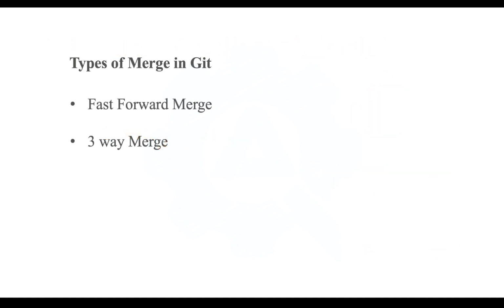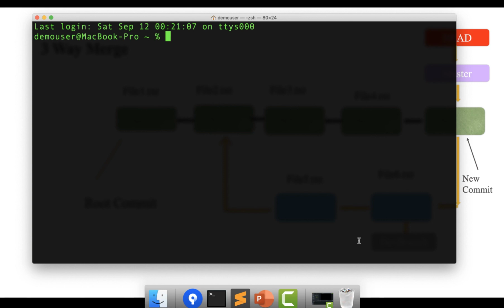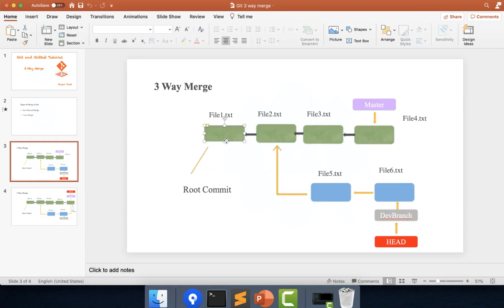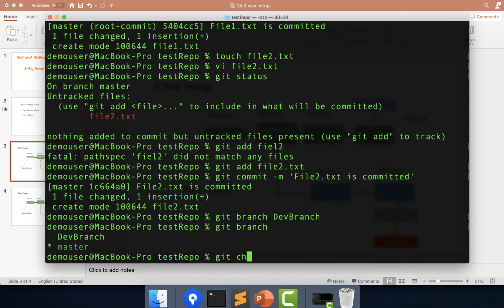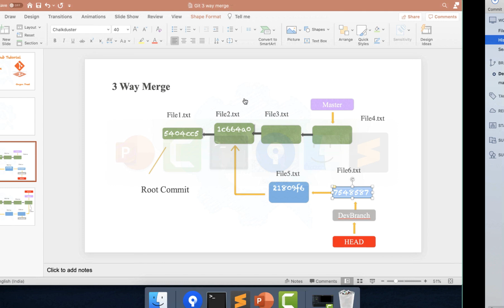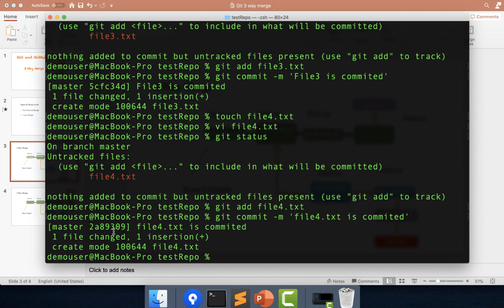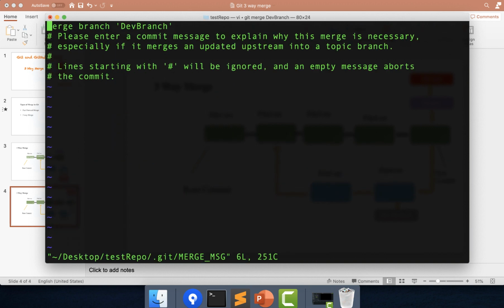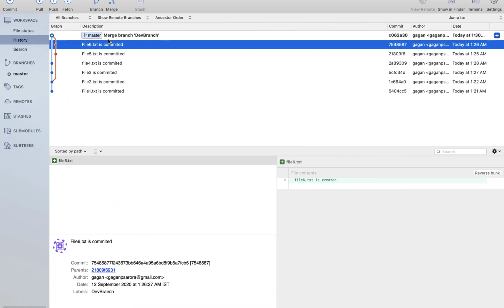24. How to perform a merge operation | 3 Way Merge | Git Merge | Git tutorial for beginner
How to perform a merge operation | 3 Way Merge | Git Merge | Git tutorial for begineer

Hi All,

In this video we will see how to perform a merge operation using 3 way merge.